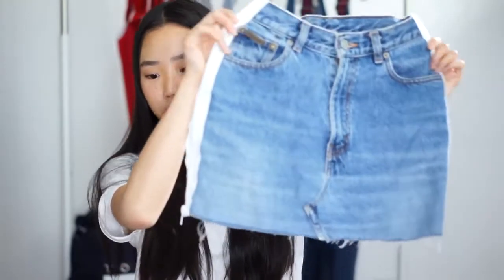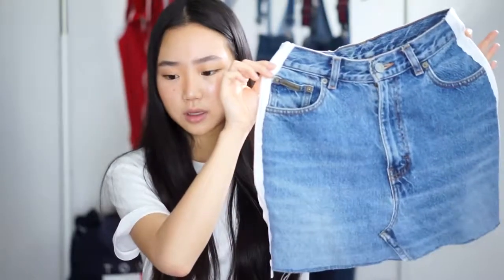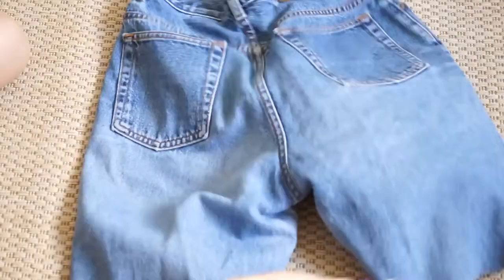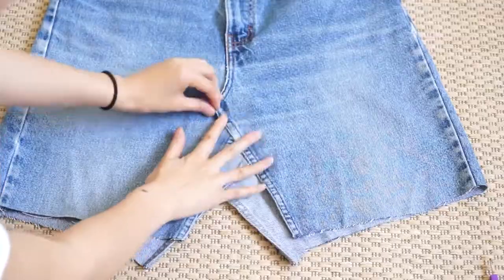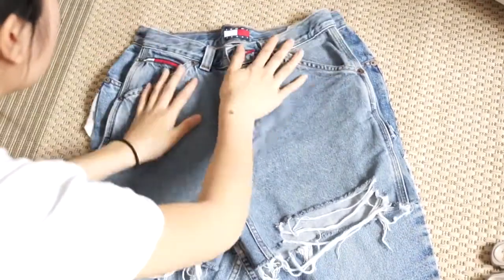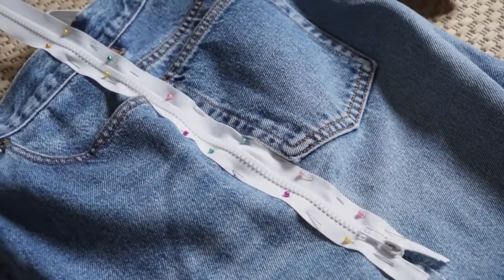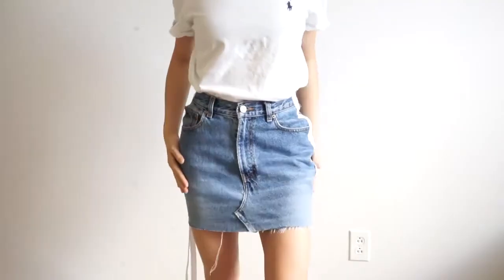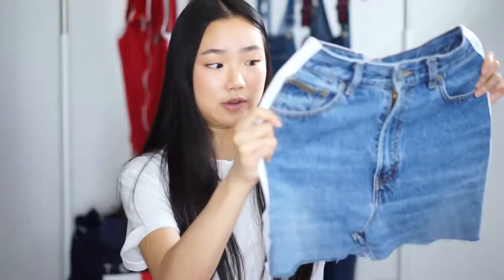DIY OVERSIZED JEANS INTO DENIM SKIRT KIKO DESIGN Recycle Oversized & Tight J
ThatTommyGirl